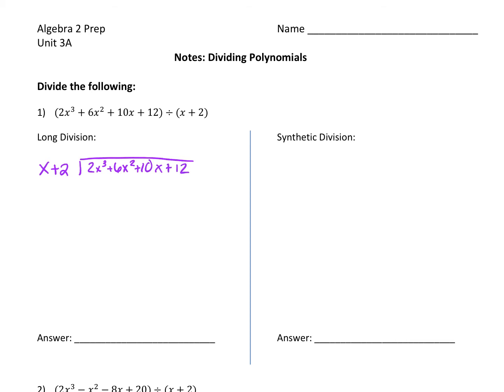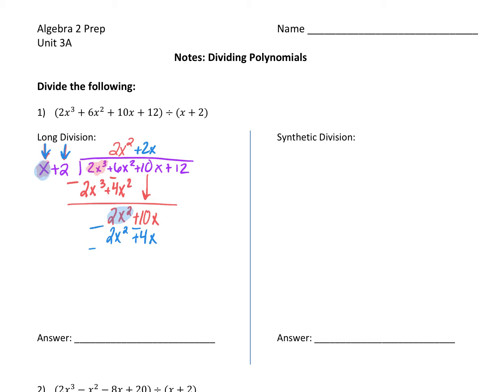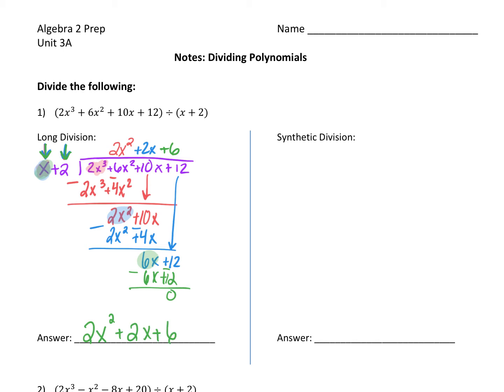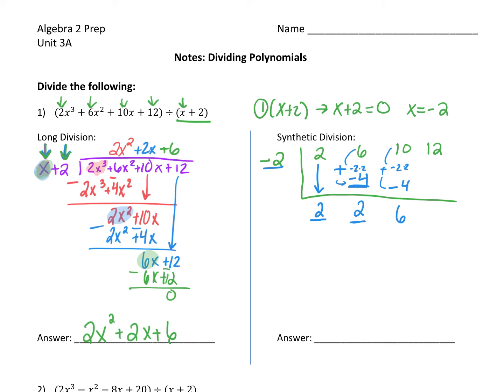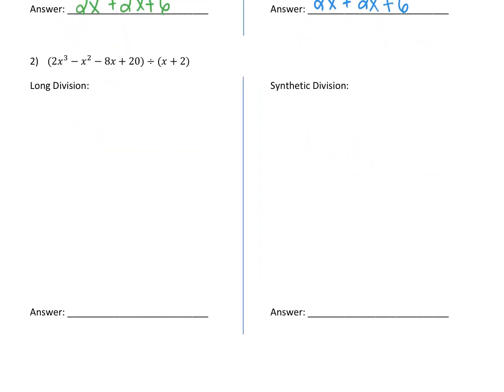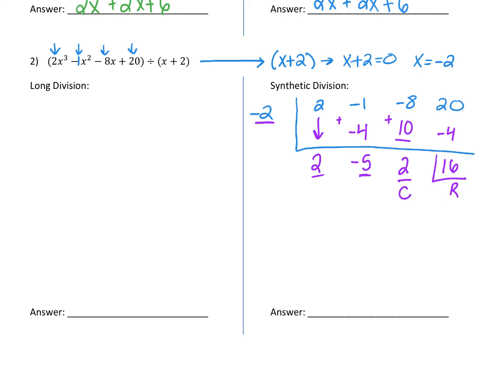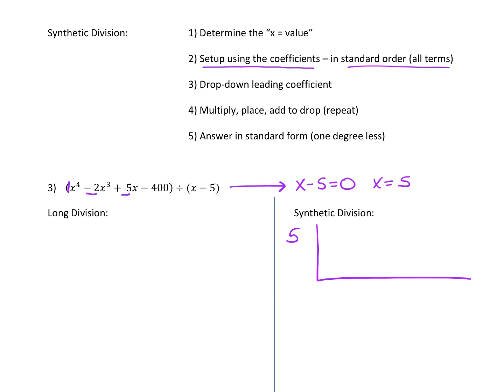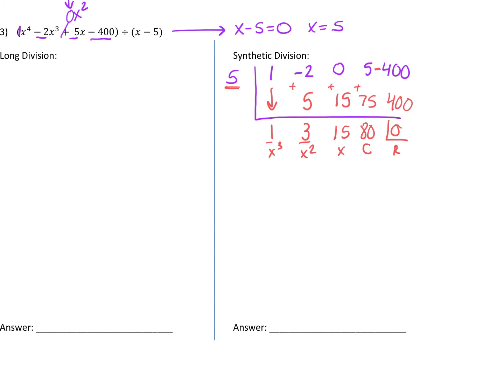6 Unit 3A Notes - Dividing-Polynomials.mp4